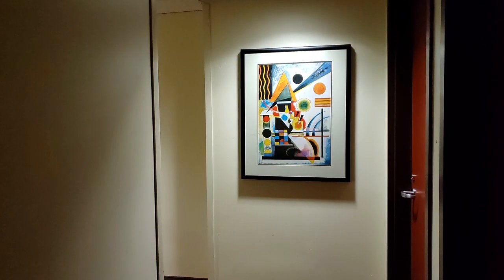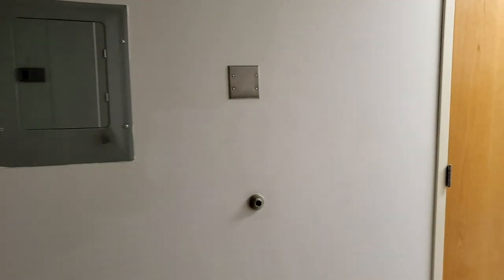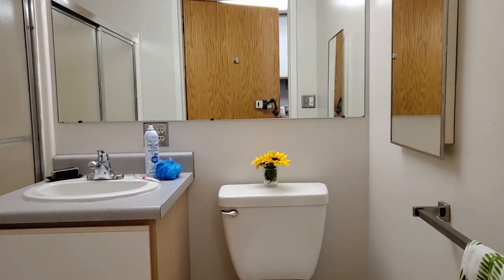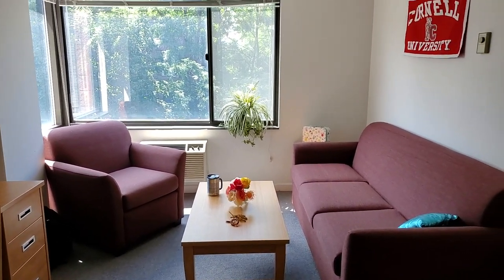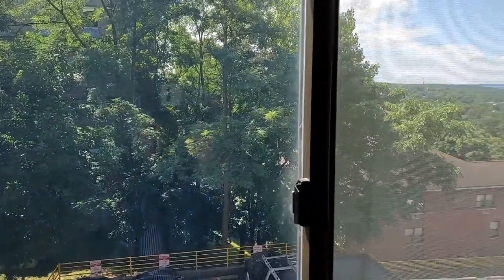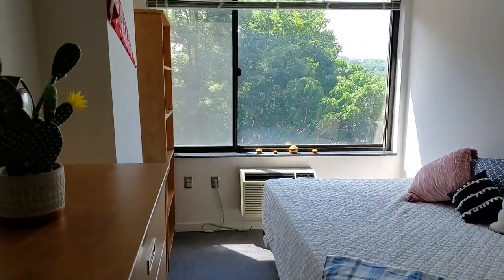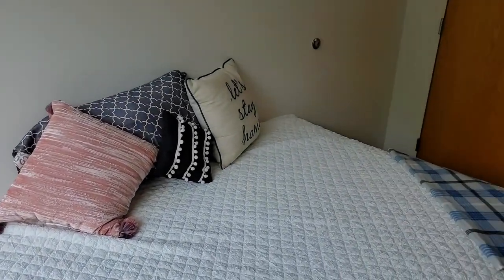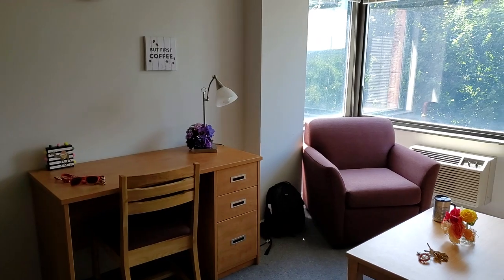Collegetown Center 1-Bedroom Tour: Apartment 207 (-07 Style Apartment)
Each apartment is equipped with modern furniture and appliances, including a dishwasher and A/C unit in each room. Walking into the apartment, the kitchen is to the right and the bathroom is to the left. A closet conveniently located next to the kitchen can be used as a pantry or additional storage. The carpeted living room features a large south facing window, and its furnishings include a small sofa, arm chair, coffee table, small dining table and chairs. The adjacent bedroom comes fully furnished with a full sized bed, desk, dresser, bookcase, and chair.